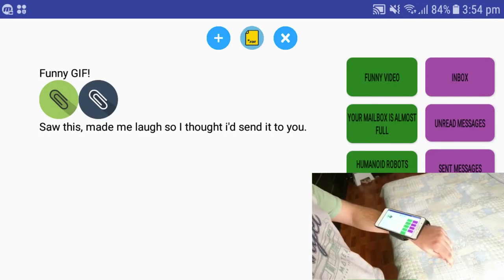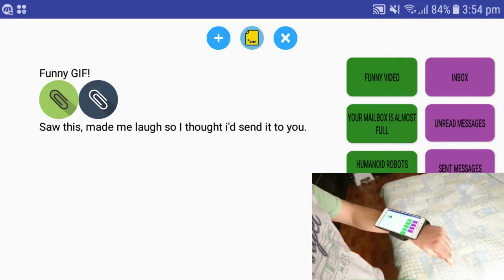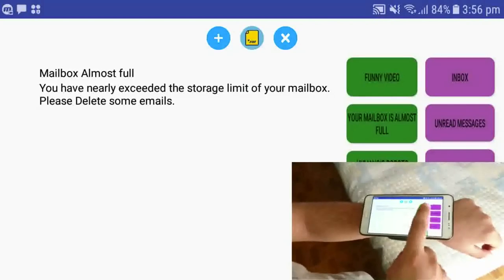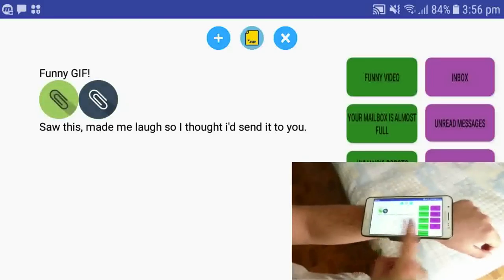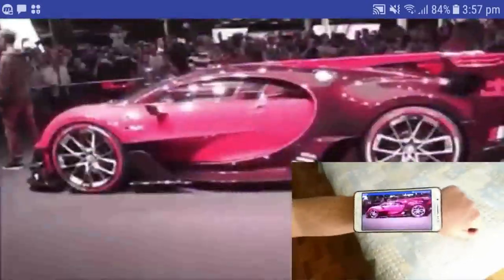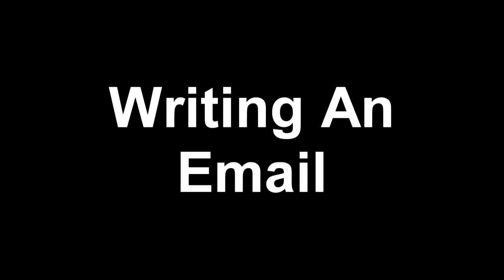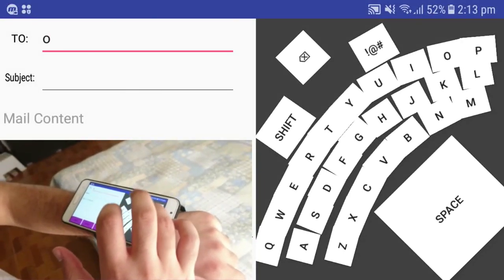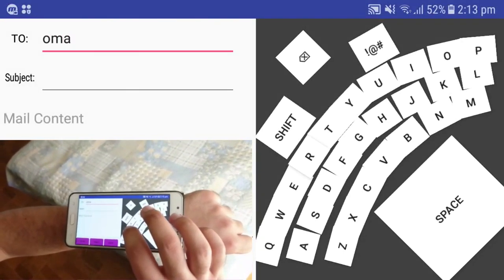Interaction Techniques for an Arm-Mounted Display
This app was developed as a thesis project in the German University in Cairo, Egypt. The aim was to develop an interface and interaction techniques for an arm-mounted display.